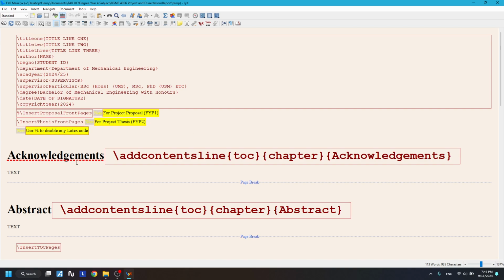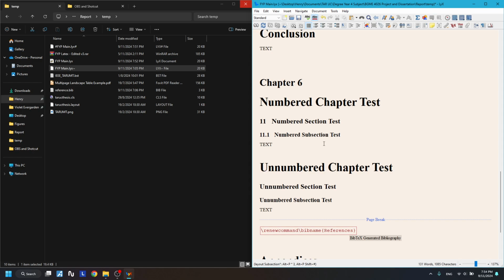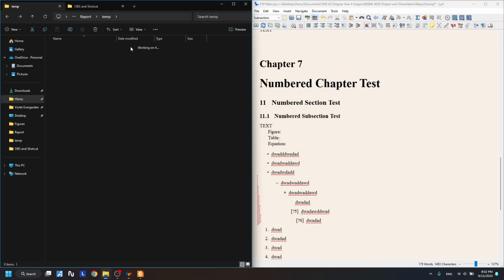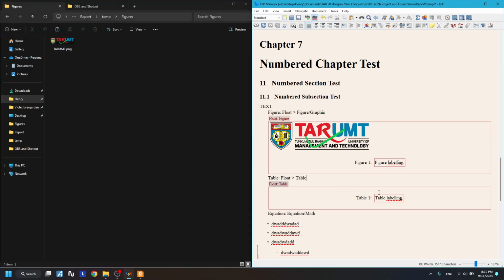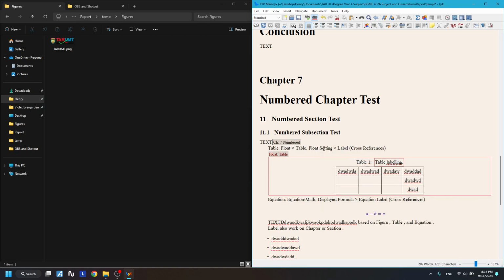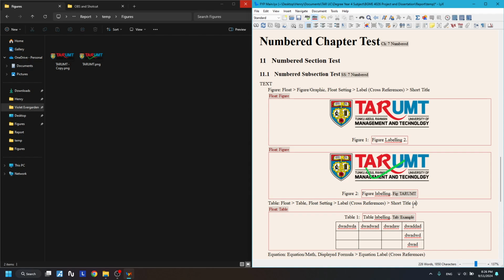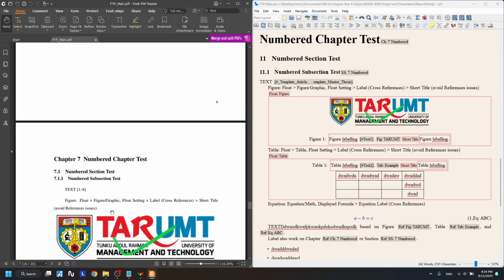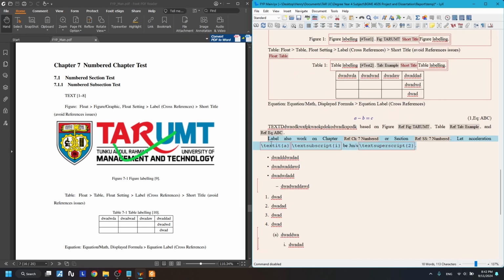LyX Basics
Common TeX Code Formatting for Text:
\textit{} for italic
\textbf{} for bold (you can use ctrl+b for this one in LyX)
\textsubscript{} for subscript
\textsuperscript{} for superscript
\underline{} for underline

Video Chapters:
0:00 FYP Main Initial "Setting"
4:35 Chapter, Sectioning, and List
15:10 Figure, Table, and Equation Basic Formatting
29:50 Label and Cross References
39:40 (Skippable) References Error for Short Title
45:00 Figure and Table Short Title
48:30 Note and TeX Code Example
54:50 Recap

P.S. from video creator:
At the most bottom of the FYP Main.lyx file based on the student-modified template, there is a comment box with Format Reference Chapter. The Format Reference Chapter can be treated as the short note for what covered in this video, albeit in different order and different manner of explaining it. Regardless, feel free to delete the comment box and the Multipage Landscape Table Example.pdf. Thank you very much and good luck on FYP.

Also, the immediate apply function is not something that I often use but is something that I recalled as usable in the past (during my diploma FYP time), but apparently it doesn't work. So Ignore that section of the video of me pondering about immediate apply function.